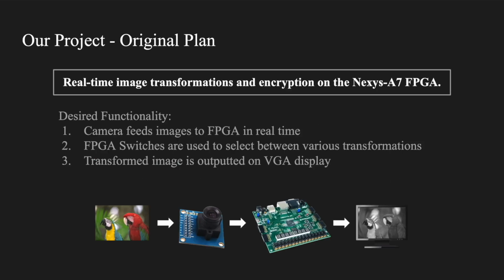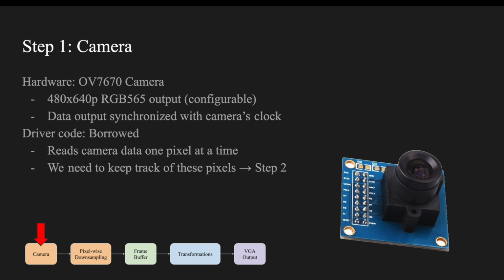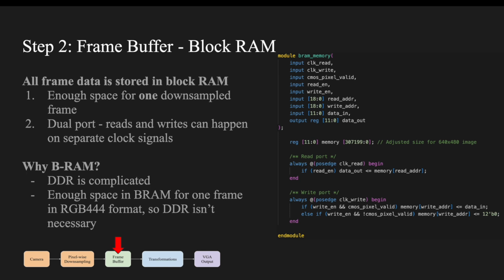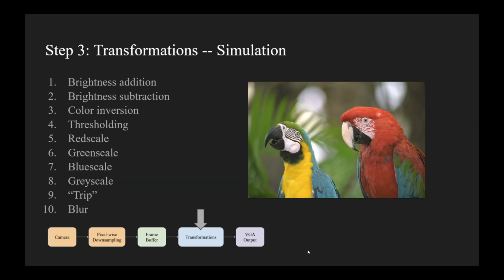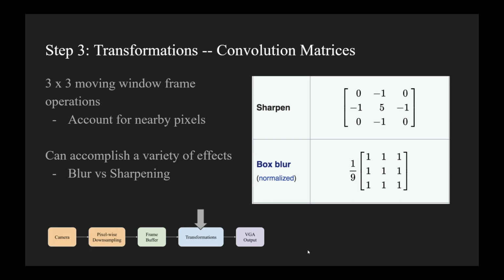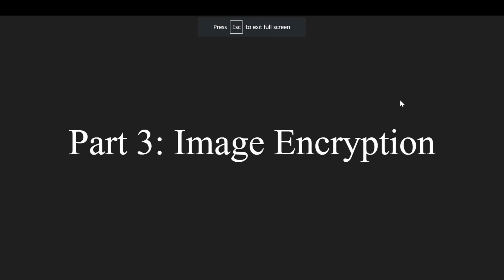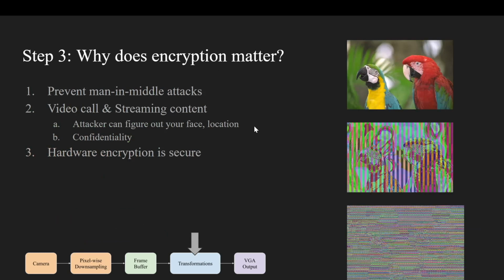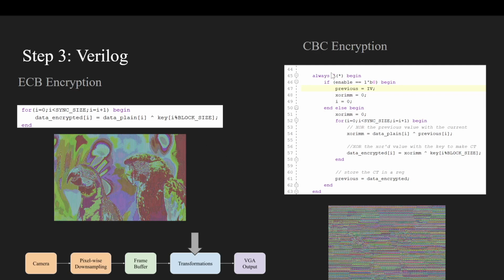EC551 Image Transformations and Encryption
The goal of this project was to implement a system that could carry out real-time image transformations and encryption on the Nexys-7 FPGA.

Our current system utilizes Vivado's simulation capabilities and system verilog to read in an image in hexcode from the given file path and write the transformed image to a bitmap in the given location. These transformations vary from grayscaling to blurring to encryption. We also have implemented synthesizable code for the camera interface, the VGA driver, and the dual-port BRAM buffer on the FPGA.

Team Members:
Sophia Evans
Muhammed Abdalla
Aidan Nowakowski
Robert D’Antonio